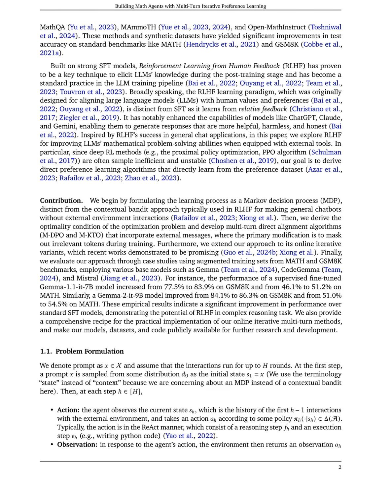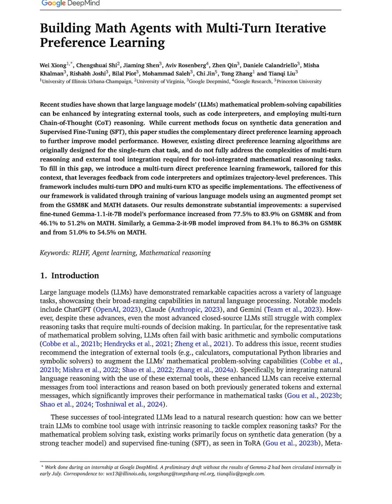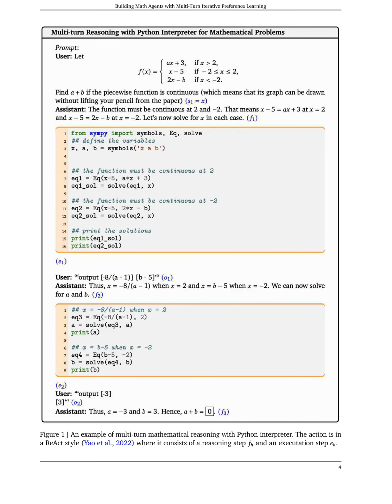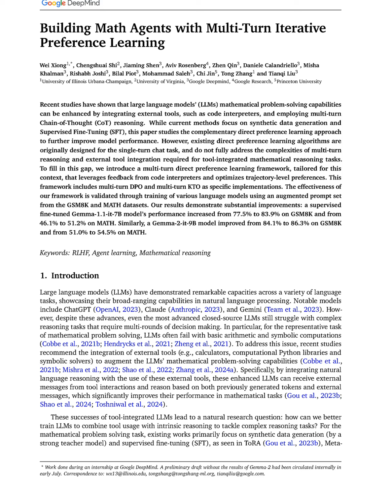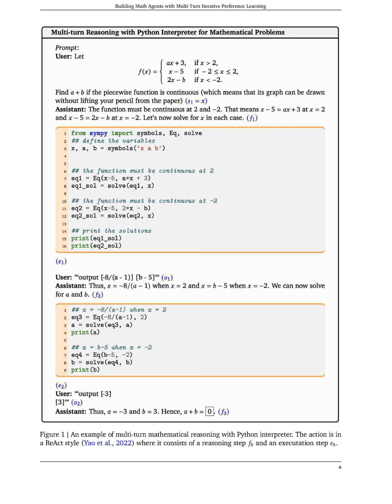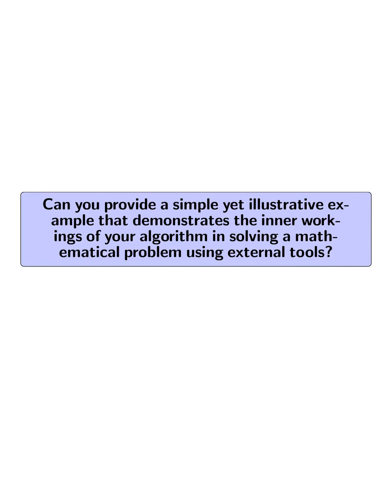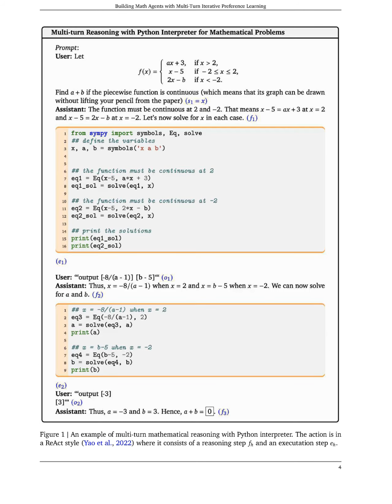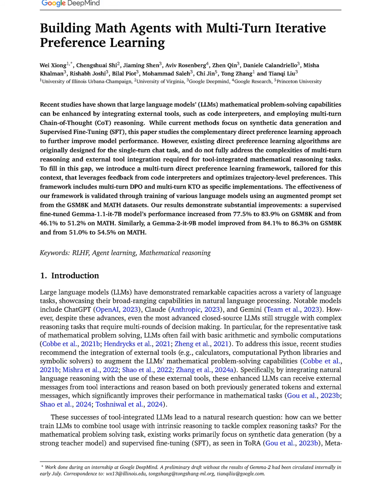[QA] Building Math Agents with Multi-Turn Iterative Preference Learning